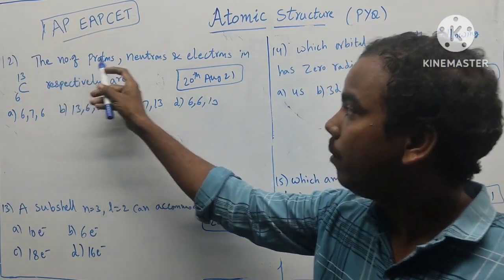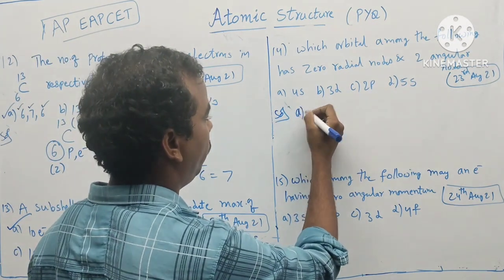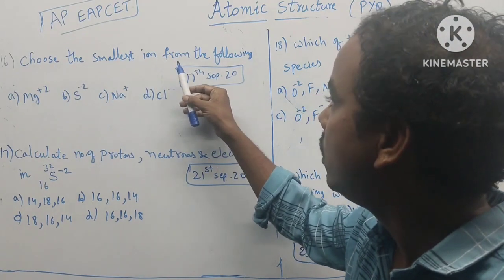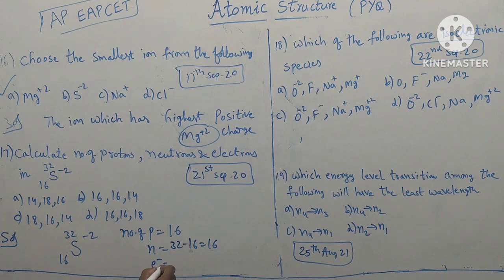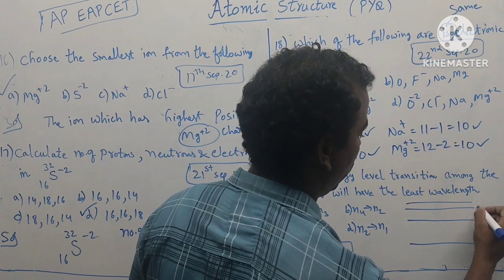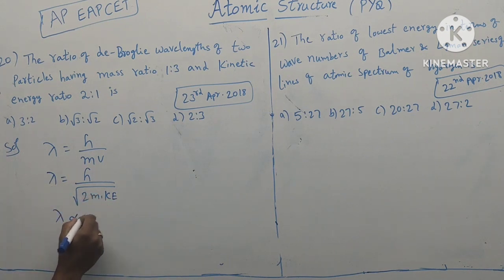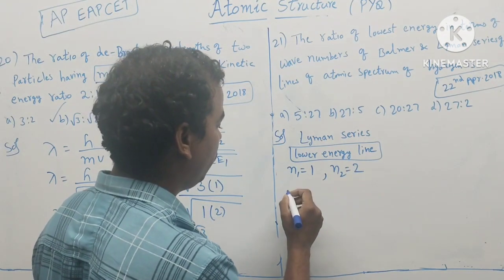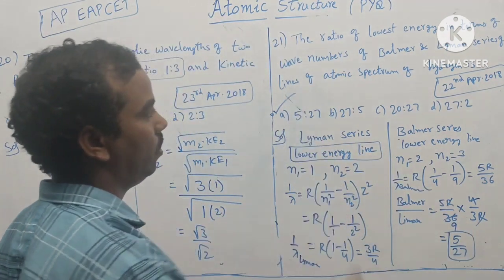EAPCET#ATOMIC STRUCTURE## AP**PYQ☆☆PART-4